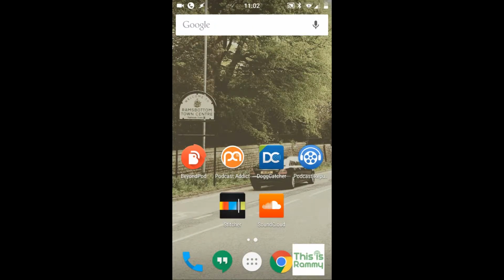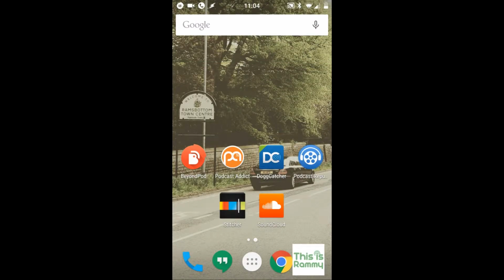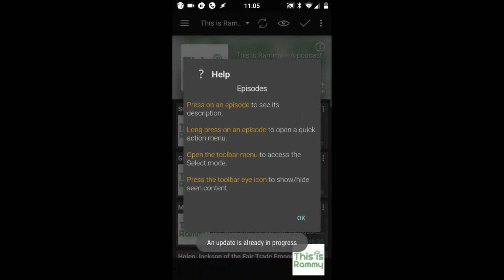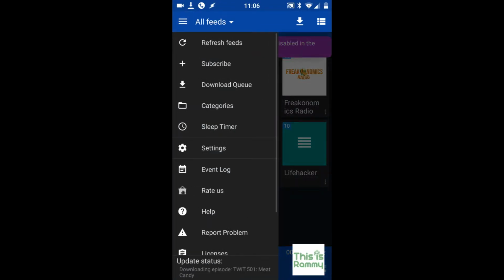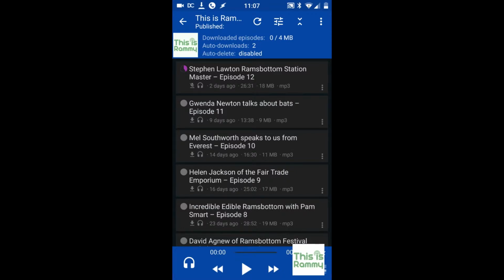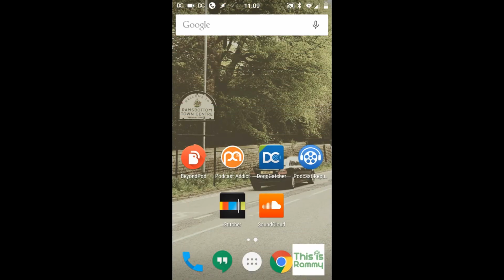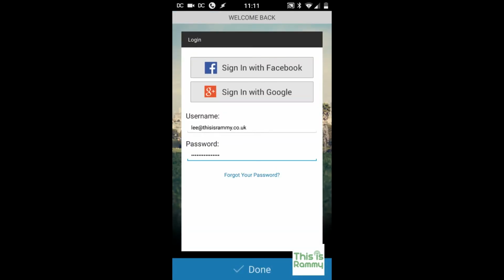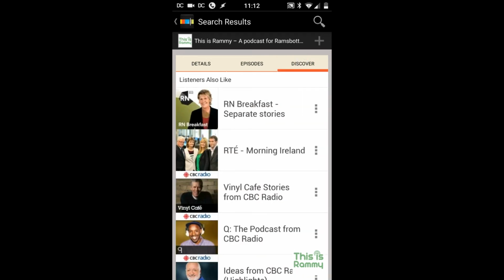How to subscribe to a podcast on Android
I don't tell you which app you should use, but I do suggest not using one or two and I also mention that my favourite app is DoggCatcher.

This video was recorded using AZ Recorder on my OnePlus One.